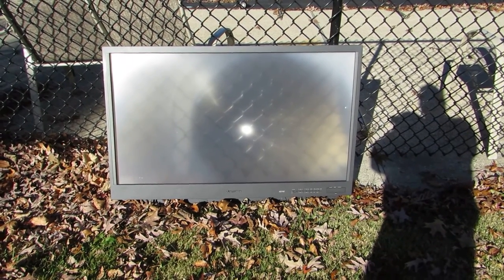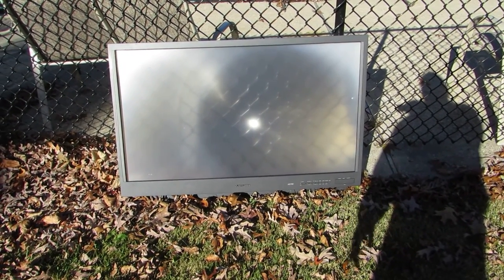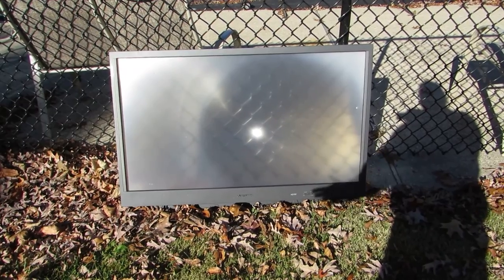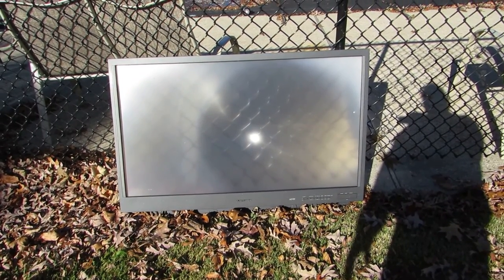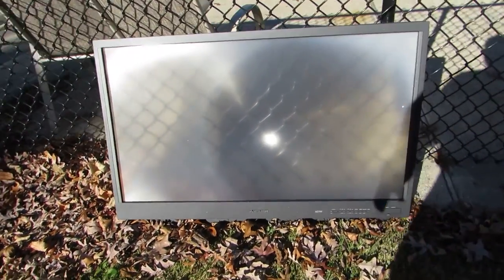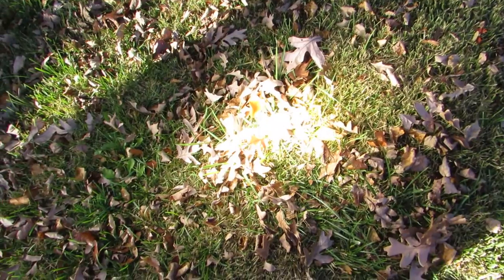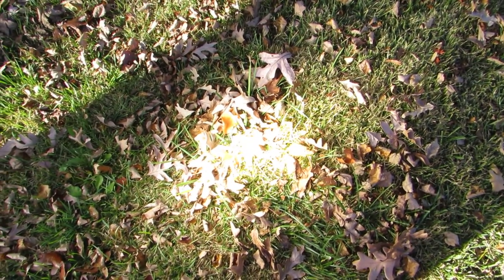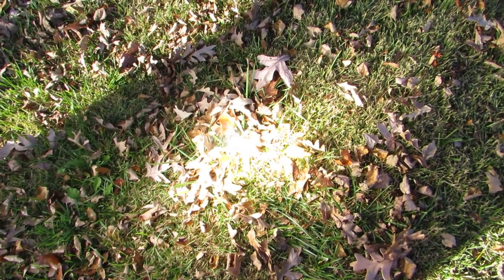How to make The ABSOLUTE STRONGEST MAGNIFYING GLASS from a rear projection screen TV.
my181iq says This is how to make your own home made Magnifying glass from a rear projection screen TV .